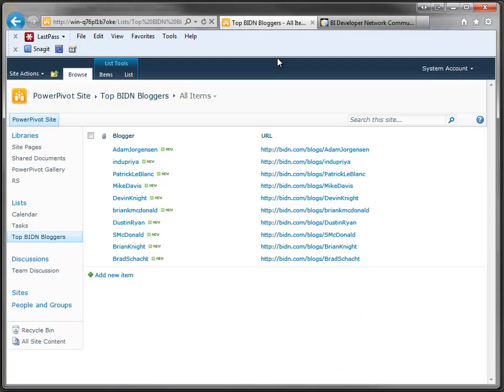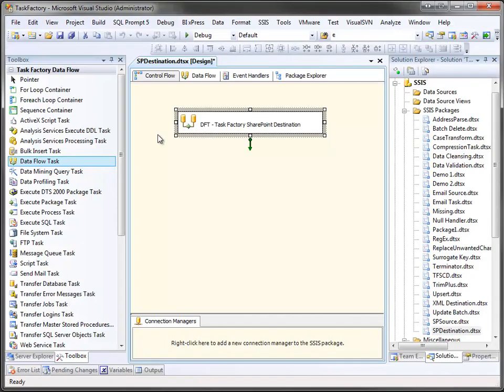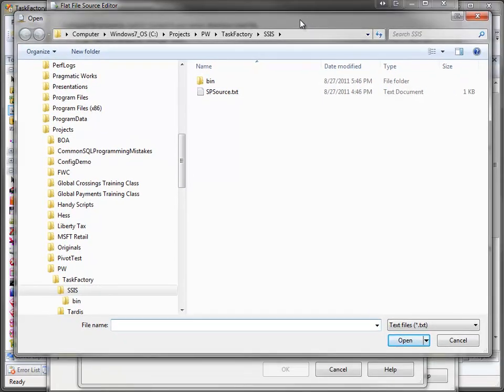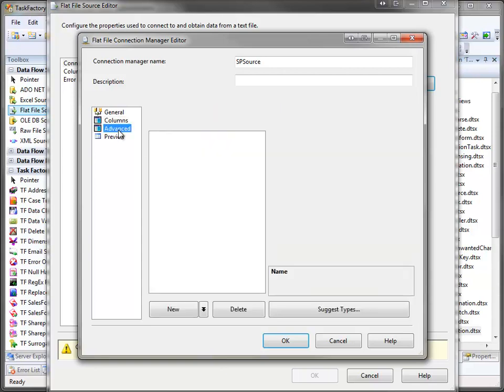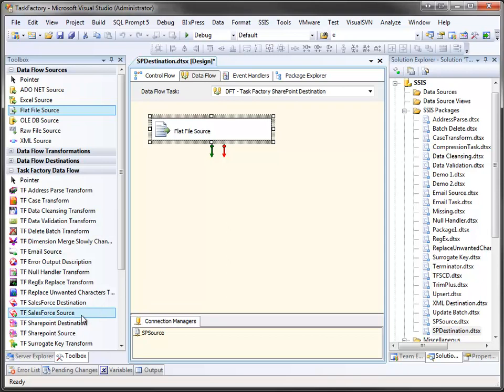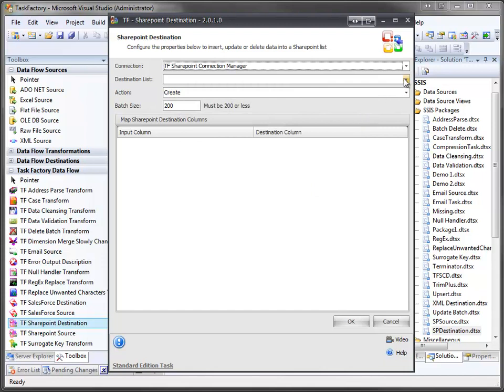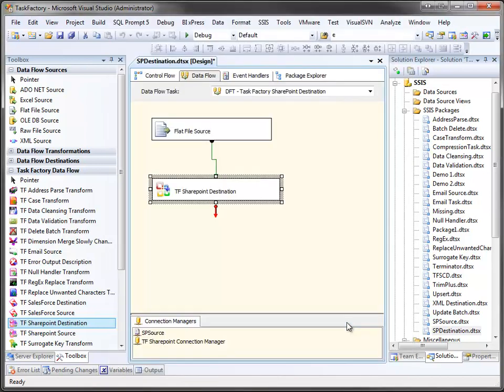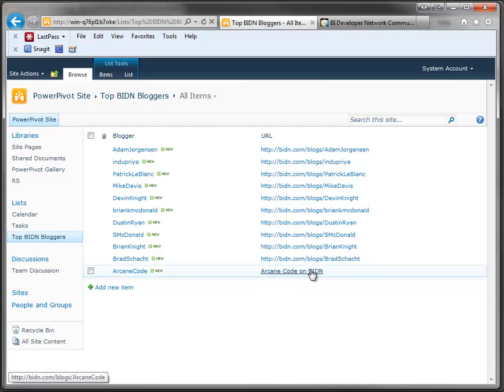Task Factory SharePoint Destination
In a previous video we looked at the SharePoint Source component, one of the many components in Pragmatic Works Task Factory suite of SSIS tools. We saw how easy it was to extract data out of a SharePoint list.

What though, do we do if we need to push data into a SharePoint list? It turns out it's every bit as easy, using Task Factory's SharePoint Destination component.